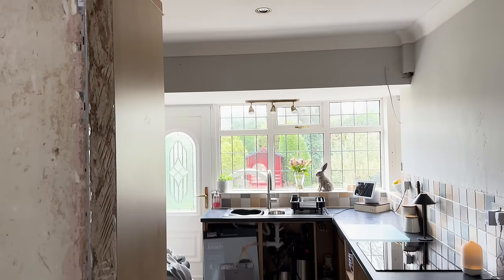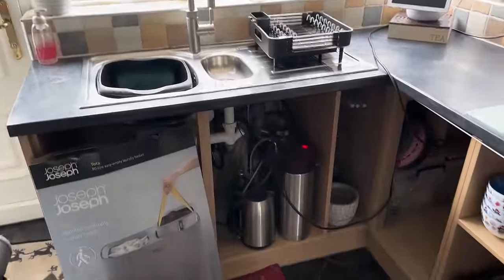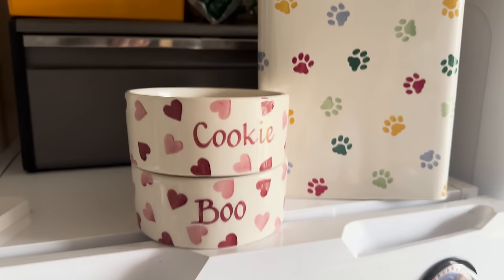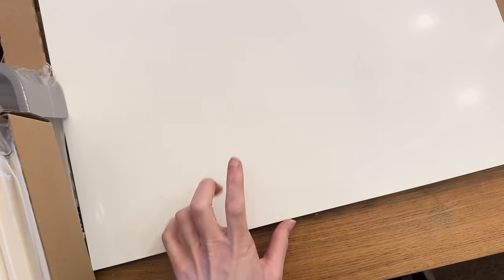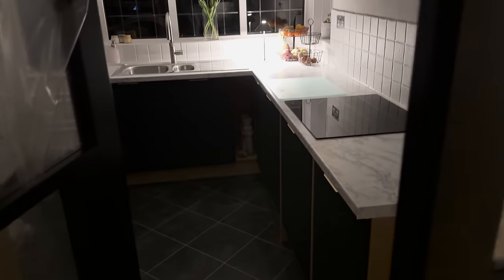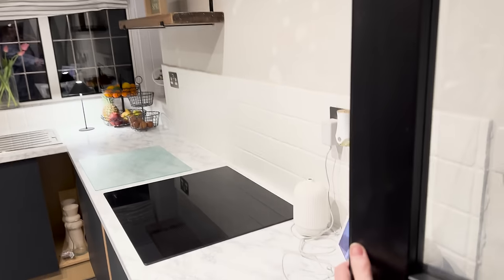DIY KITCHEN MAKEOVER ON A BUDGET - The Kitchen is Finished! | Home Renovation 2024 [4K]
DIY Kitchen Makeover on a BUDGET! The finished room and renovation work. This is the second and final video on the kitchen makeover.

🏠  We moved from a brand new build to a house which is in need of some TLC. We're excited to make it our DREAM home but before we can there is ALOT of work to be done. This video covers the KITCHEN where we are renovating and decorating it ourselves. Before and after kitchen make over.
There will be
- DIY
- Decorating
- Plasterboarding
- Plastering
- Painting
- Sanding
- Glossing
- Demolition of walls
- Decorating
- Interior Design
- Fitting doors
I'll be documenting the home reno and sharing it with you so you can join us along the way.

- Shelf Unit
- Black unit
I have tried to link everything but anything missing please let me know. There's a lot on the Amazon Store

😎About Me-
Hello and welcome to the official Emily London YouTube channel! Here you'll find a whole range of lifestyle and entertainment videos including vlogs, shopping, travel, reviews, home renovations and lots and lots more! 🩶 and enable ALL notifications so that you never miss a video!